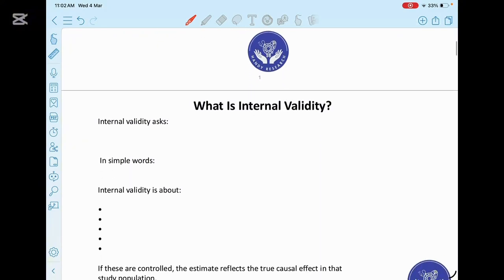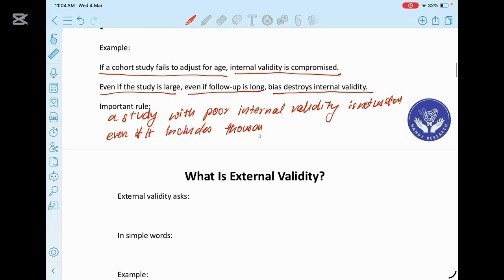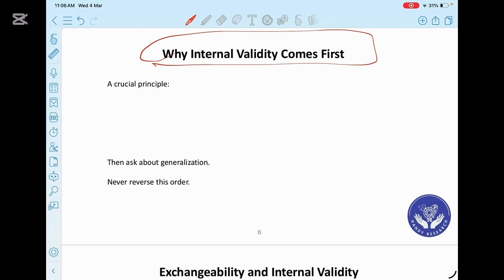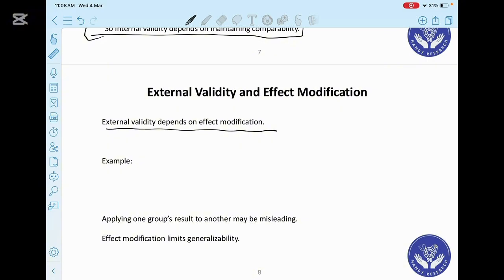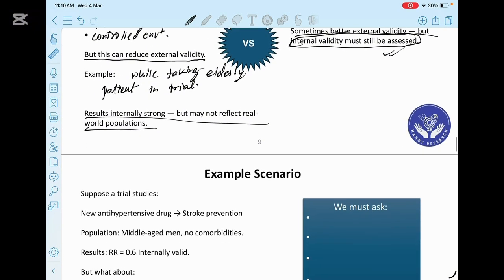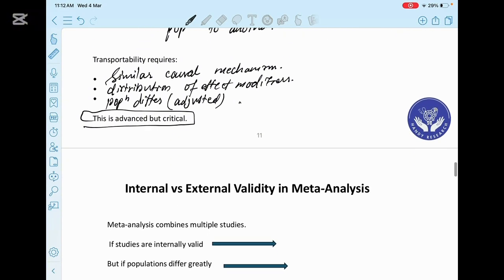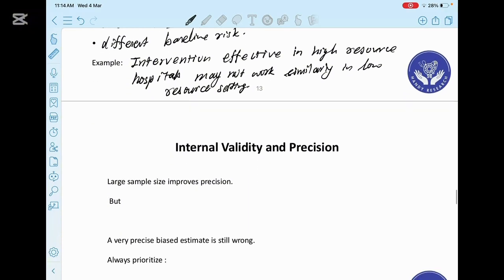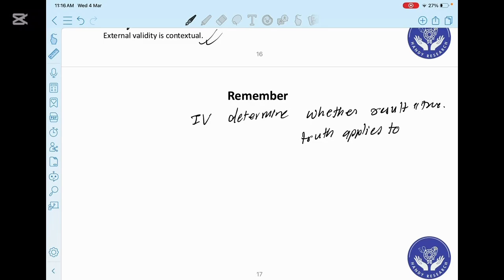Internal vs External Validity Explained Clearly | Practical Guide to Research Ep 10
Internal vs External Validity Explained | Practical Guide to Research

When interpreting research findings, an important question arises:

Is the study result correct, and can it be generalized to other populations?

These two questions represent the concepts of internal validity and external validity, which are fundamental to understanding the reliability and applicability of scientific research.

In Episode 10 of the Practical Guide to Research series at Handy Research, we explore how researchers evaluate whether study results are trustworthy and whether those results can be applied beyond the study population.

In this lecture, we discuss:

• What internal validity means in epidemiology
• Sources of threats to internal validity such as bias and confounding
• The concept of external validity and generalizability
• Why internal validity must be established before external validity
• How study design influences validity
• Real-world examples from clinical and epidemiologic research

Understanding these concepts helps researchers and clinicians critically evaluate whether study findings truly reflect causal relationships and whether those findings apply to real-world populations.

The Practical Guide to Research is a structured research education series developed under Handy Research.

This series builds research thinking step by step — from fundamental epidemiology concepts to advanced causal reasoning and evidence synthesis.

The goal is to make research methodology clear, practical, and accessible for students and researchers.

• Medical students
• Clinical researchers
• Epidemiology learners
• Public health professionals
• Anyone interested in understanding research methodology

🔔 Follow Handy Research

• Epidemiology foundations
• Bias and causal inference
• Study design and analysis
• Evidence-based medicine and research methodology

internal validity vs external validity, epidemiology validity explained, research validity concepts, study design validity, epidemiology basics, research methodology, practical guide to research, handy research